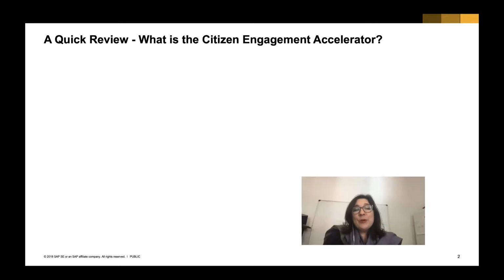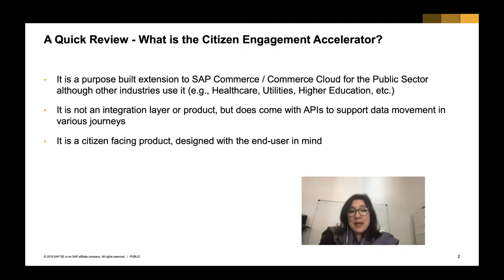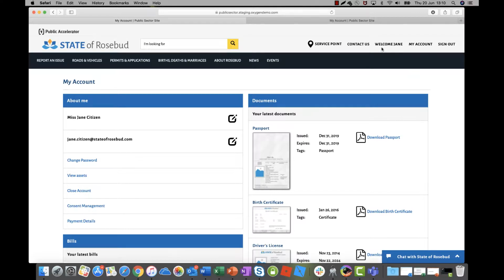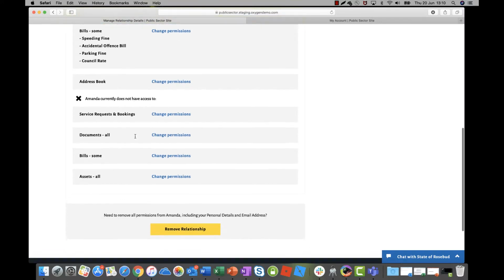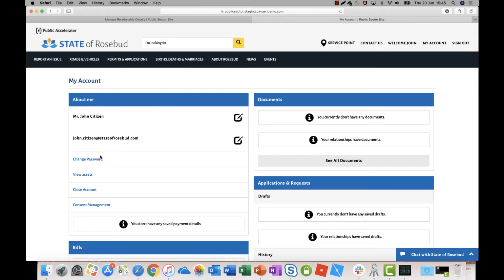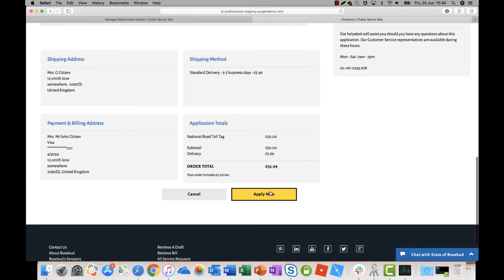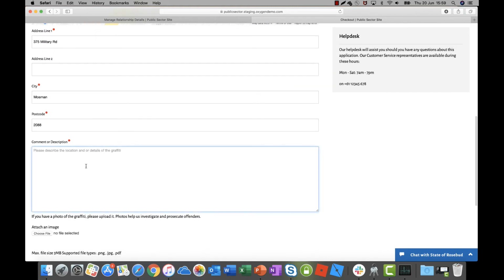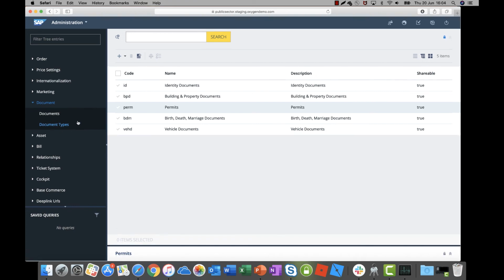1906 Release Video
SAP Commerce Citizen Engagement accelerator release 1906 demo video